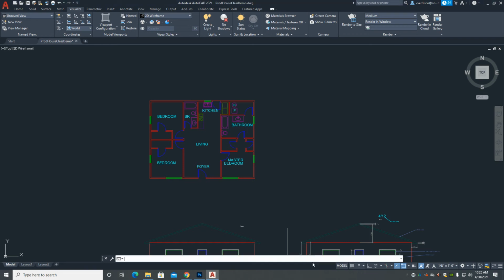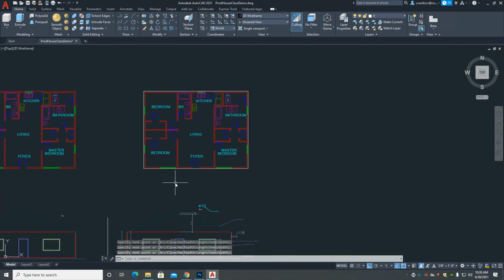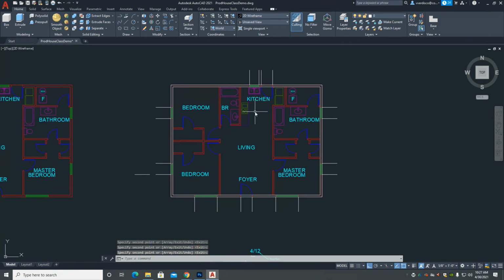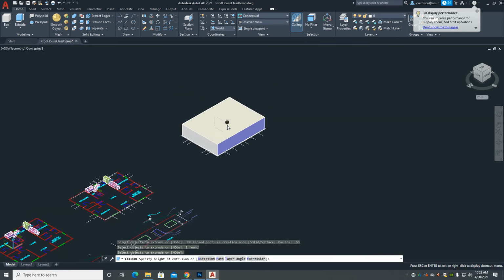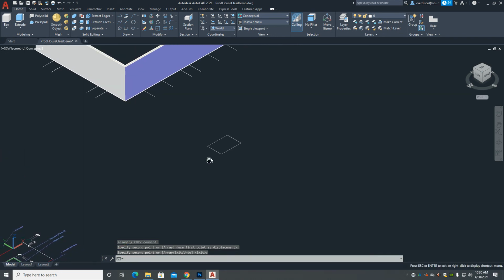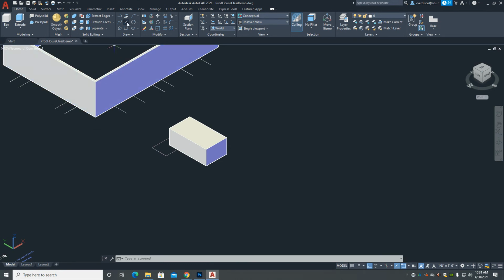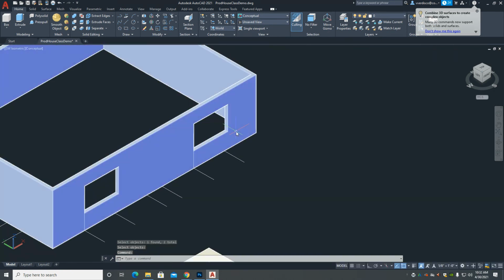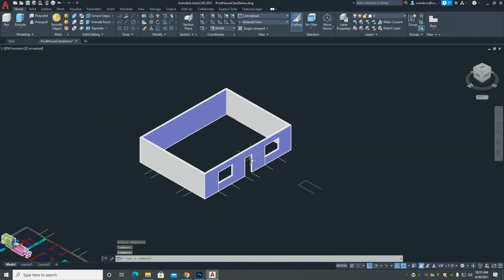3D House Pt 1